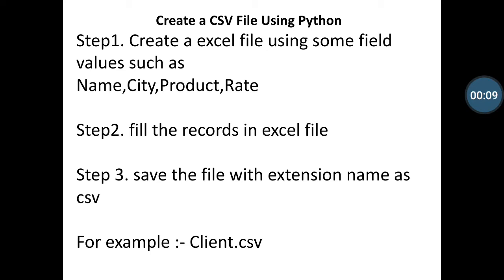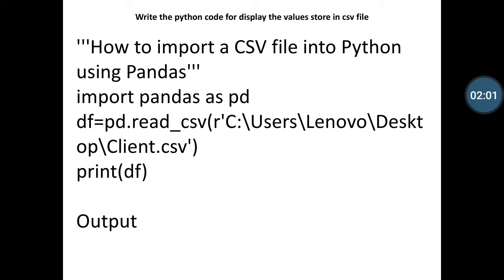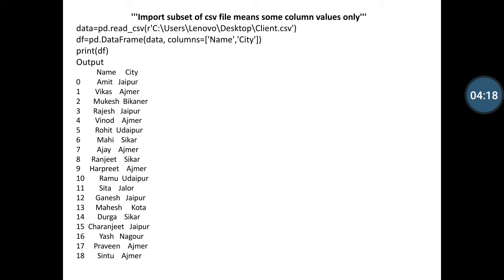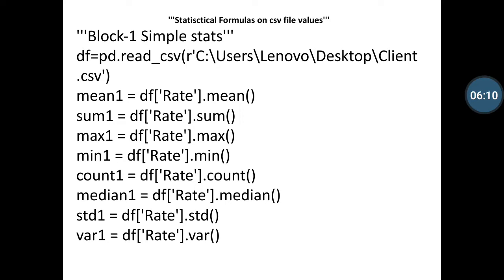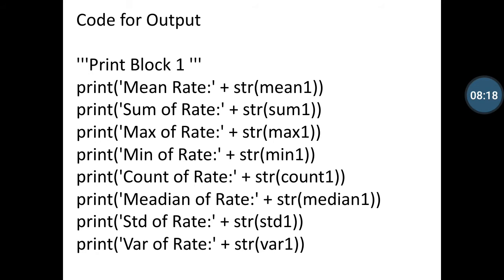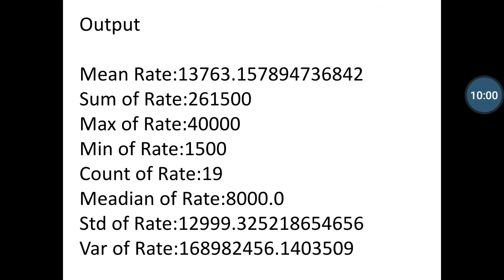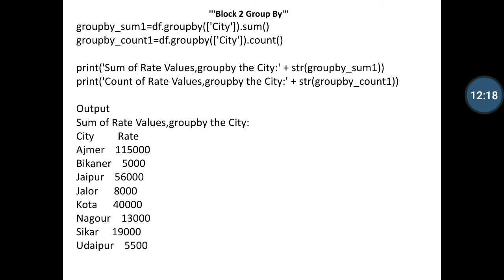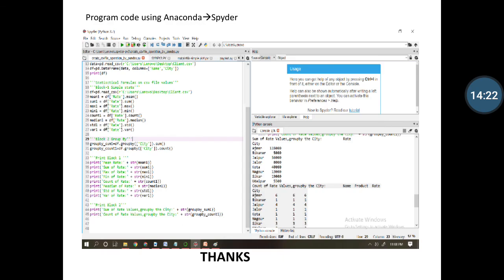Create a CSV file using Python